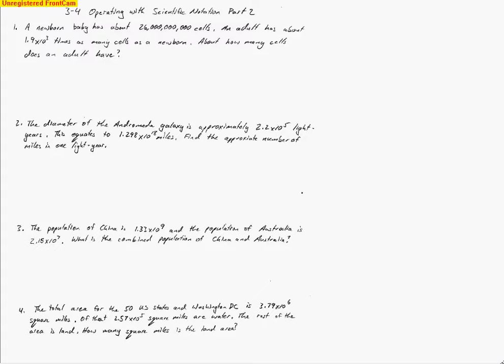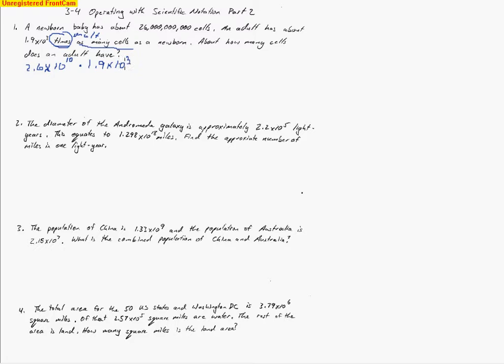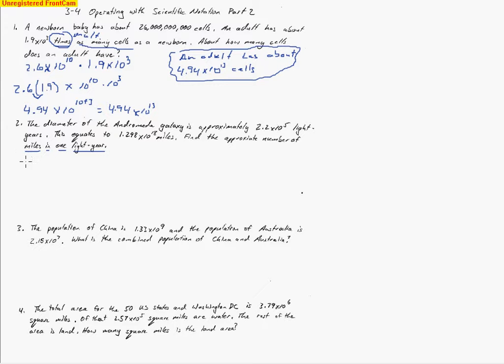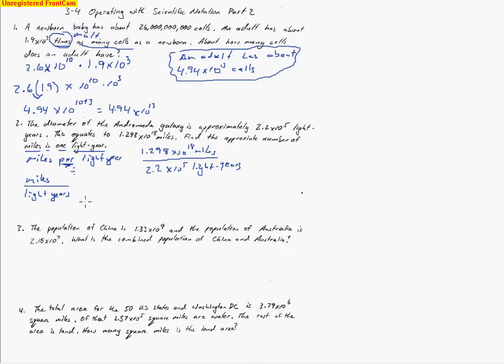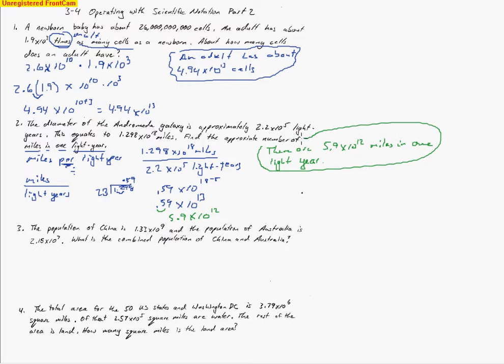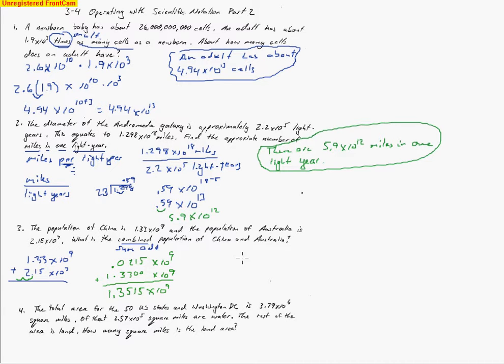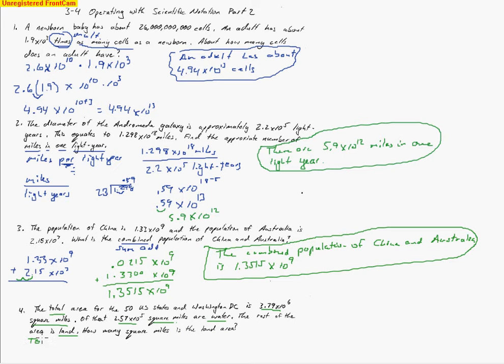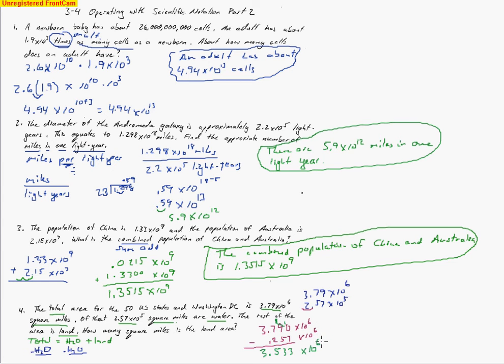3 4 Operations with Scientific Notation Part B